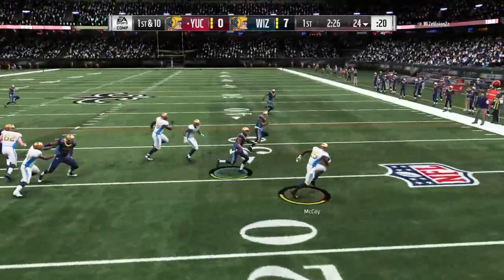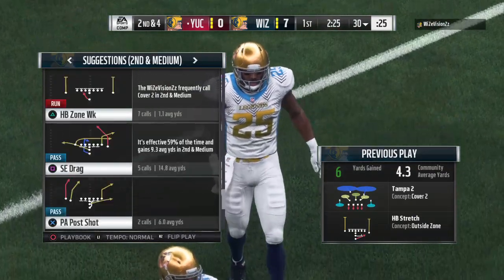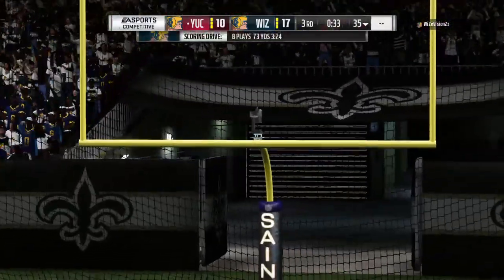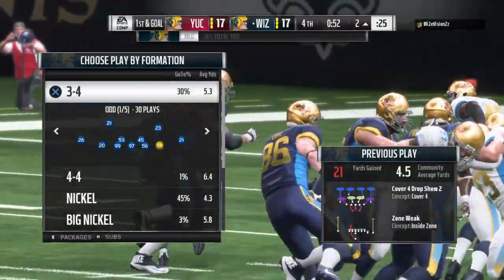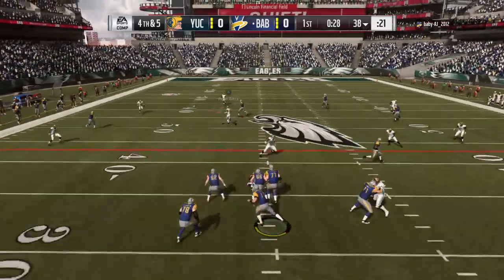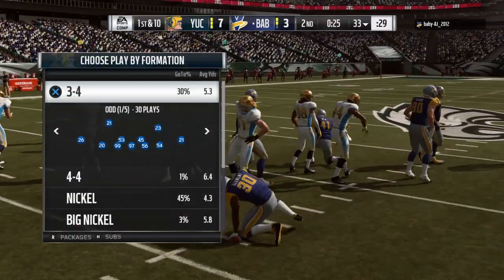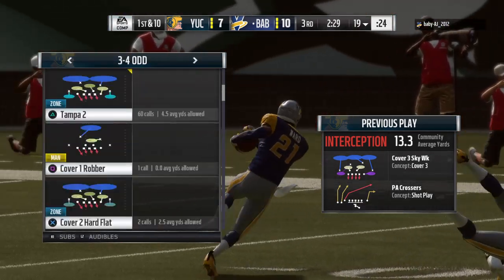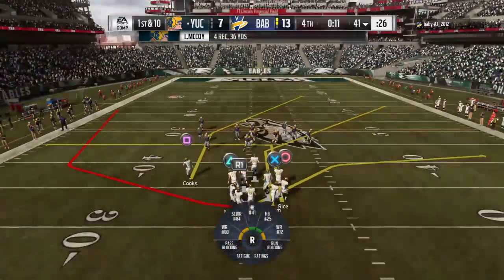Madden 19 Seasons Grind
Part of the SLAW Gaming Community
Just a family-friendly channel with Sports Gaming Channel and Vlogs
Name: Javon Butts
Videos I post: NBA 2K, Madden, FIFA, and others
Where Im From: Atlanta, GA
Interest: Sports, Music, Gaming
Channel Names: SlawPeanut | SlawGaming | Javon Butts